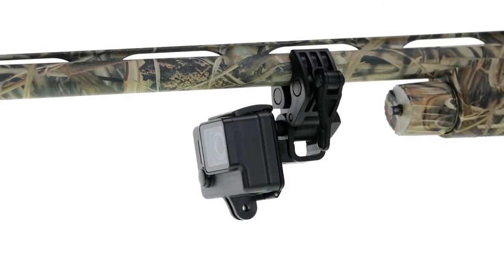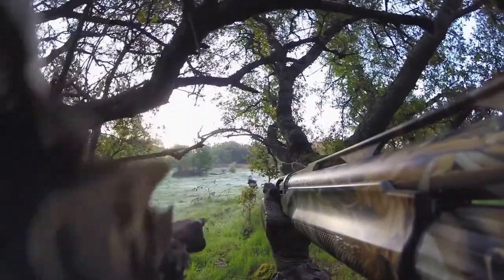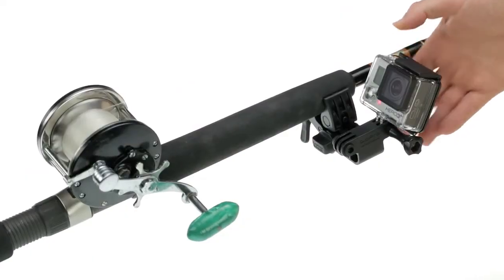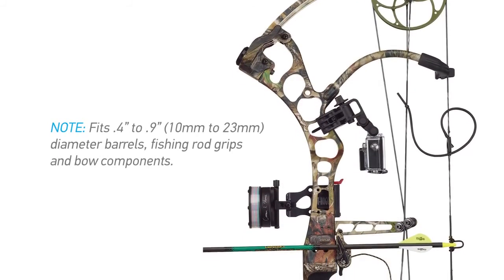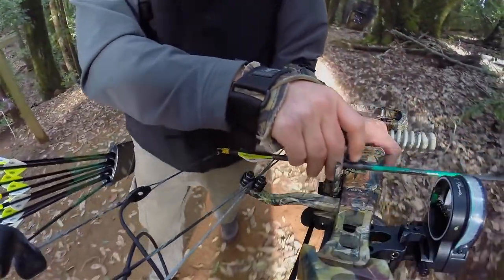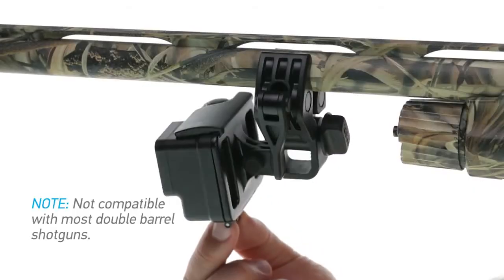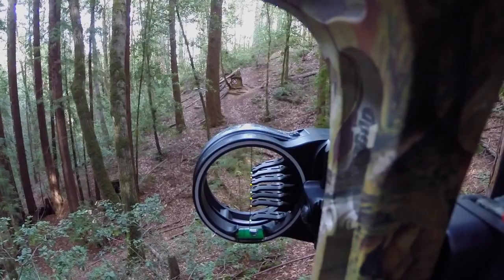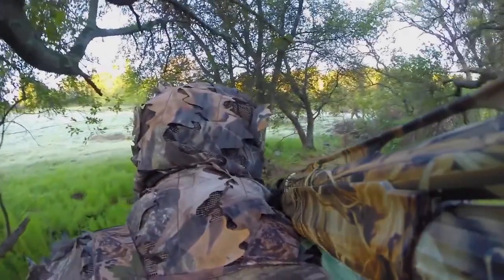GoPro Sportman Mount | Algatec Outdoor Distribuidor Oficial Gopro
Monta tu GoPro en armas, cañas de pescar y arcos.

Este soporte tan versátil es compatible con la mayoría de escopetas (no es compatible con la mayoría de las escopetas de doble cañón), rifles, revólveres y pistolas de airsoft, paintball y balines, y se ajusta a componentes de arco y cañas de pescar de entre 10 mm y 23 mm. Se pueden montar una o dos cámaras orientadas al frente y/o hacia atrás para grabar metraje envolvente desde una gran variedad de ángulos y perspectivas. El acabado negro mate, antirreflectante, garantiza una visibilidad baja.

Y en nuestro blog, con entradas semanales de contenido interesante sobre el tiro deportivo y la caza

¡Algatec Outdoor, tu sitio web outdoor de confianza!

Mount your GoPro to guns, fishing rods and bows.

This versatile mount is compatible with most shotguns1, rifles, revolvers, airsoft, paintball and pellet guns, and fits bow components and fishing rod grips with a diameter of 0.4” to 0.9” (10mm to 23mm). You can mount one or two cameras front-facing and/or rear-facing to capture immersive footage from a variety of angles and perspectives. A non-reflective, matte black finish ensures low visibility.